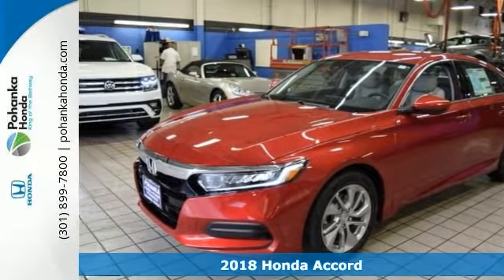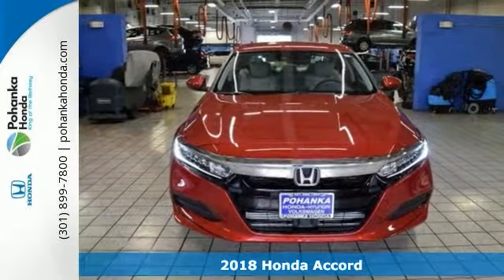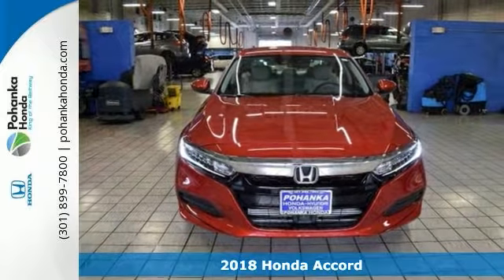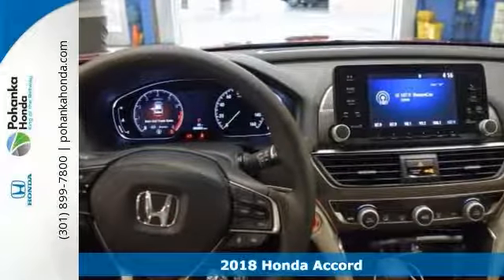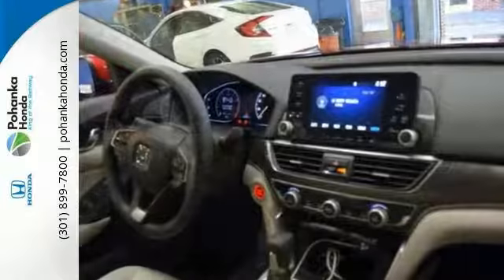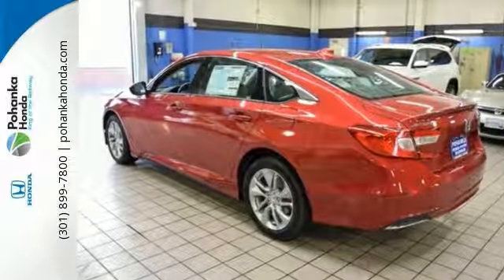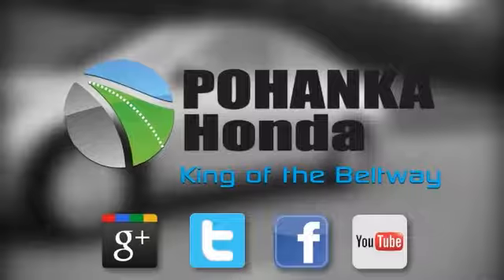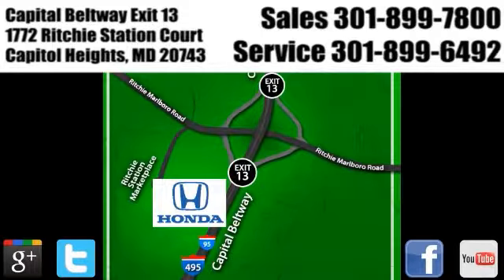New 2018 Honda Accord Washington DC Honda Dealer, MD HJA011249 - SOLD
Year: 2018
Make: Honda
Model: Accord
Trim: LX AT SEDAN
Engine: I4
Transmission: CVT
Color: Red
Interior: ivory
Stock #: HJA011249
VIN: 1HGCV1F11JA011249
Ivory. Are you READY for a Honda?! Talk about a deal! This fantastic 2018 Honda Accord is the rare family vehicle you have been searching for. An uncommon find. We make every effort to provide accurate information but please verify options and price with management before purchasing. All vehicles are subject to prior sale. All prices are special internet prices only. All financing is subject to approved credit. Prices exclude dealer installed options, tax, tags, registration fees and processing fee of $300. Not required by law. MPG is based on 2017 EPA mileage ratings. Use for comparison purposes only. Your mileage will vary depending on driving conditions, how you drive and maintain your vehicle, battery-pack and other factors.

Address:
1772 Ritchie Station Court Capitol Heights